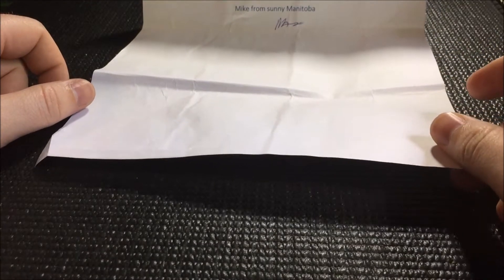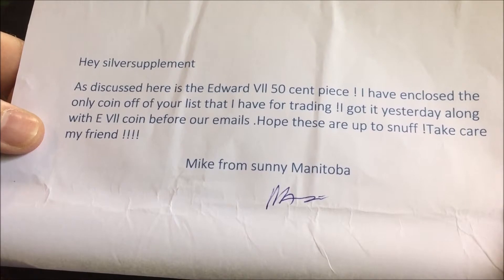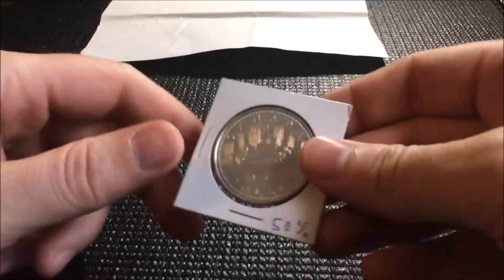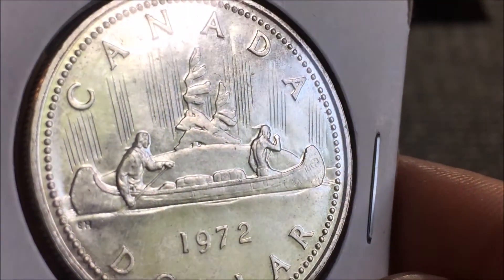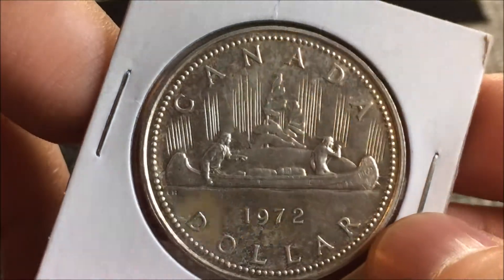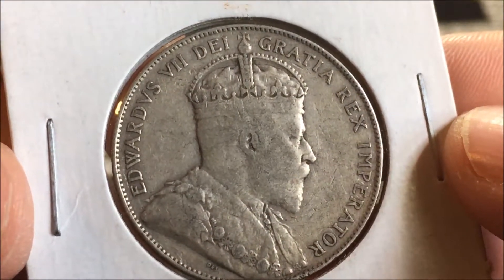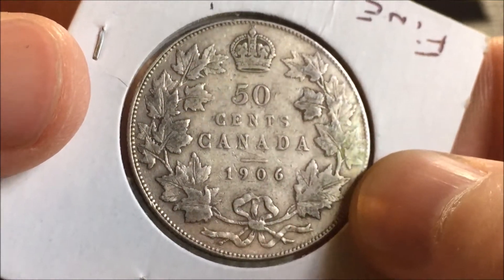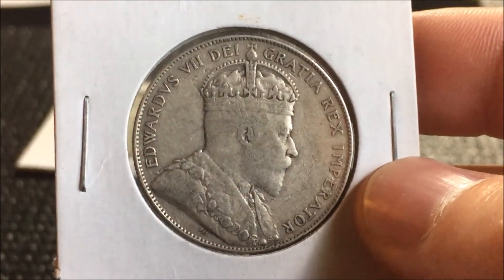My Trade with MikeGPO!!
Thank you my friend for the great pieces!